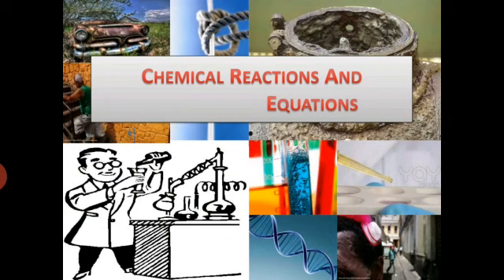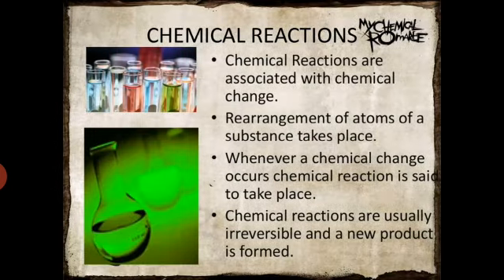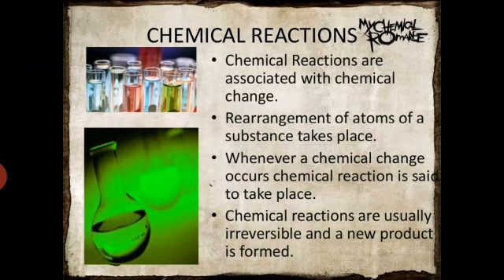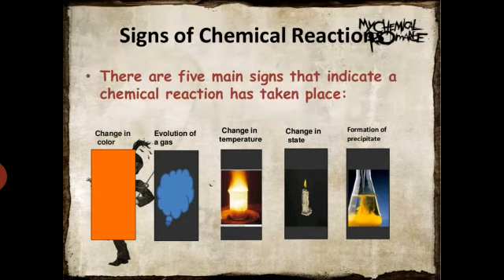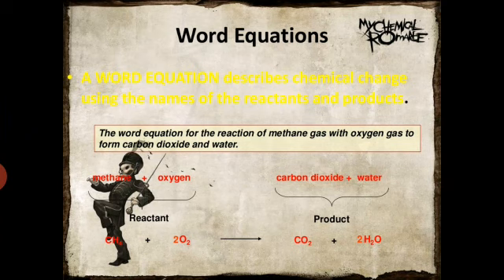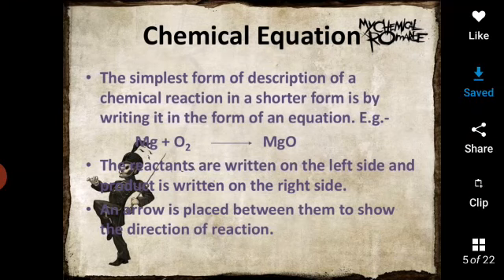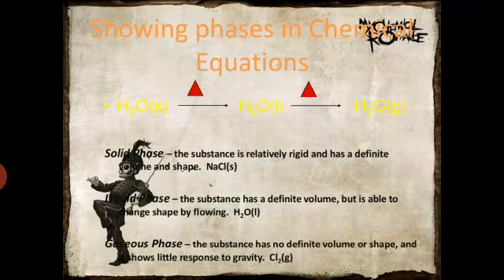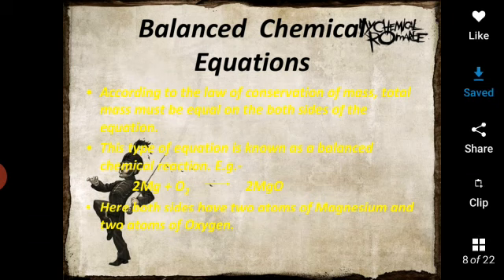Class 10TH science chapter 1st chemical reaction and equation full chapter in( hindi )